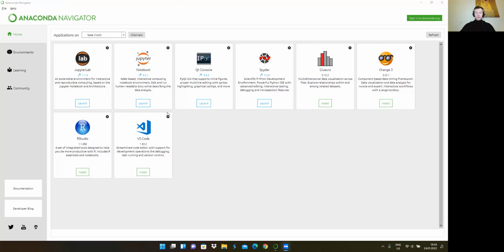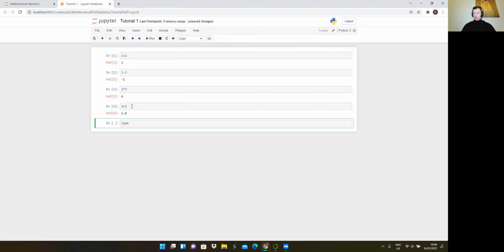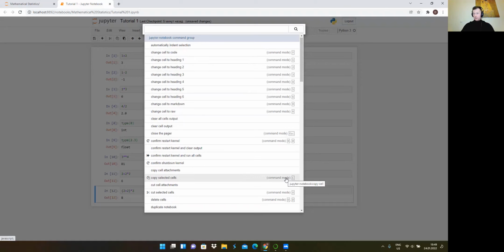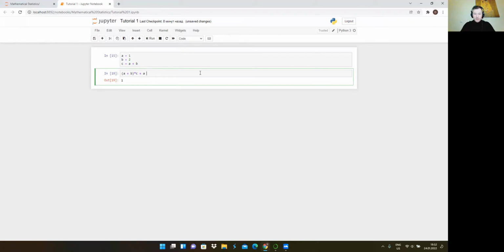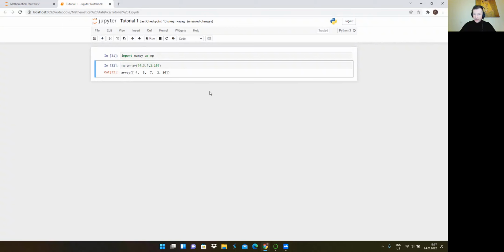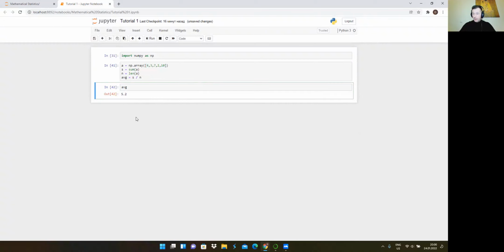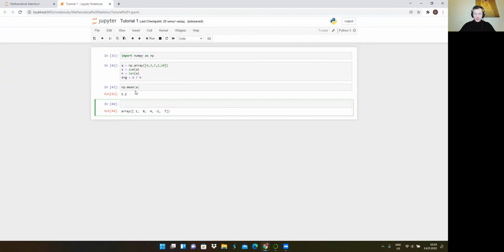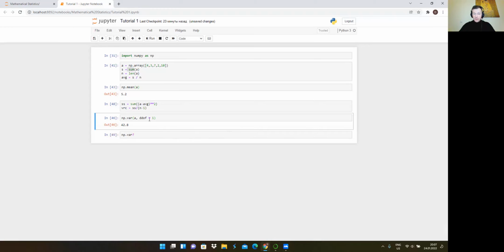Introduction to Python. Tutorial 1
In this tutorial you will learn how to make simple arithmetic operations in Python, how to create Numpy arrays and calculate their mean and variance